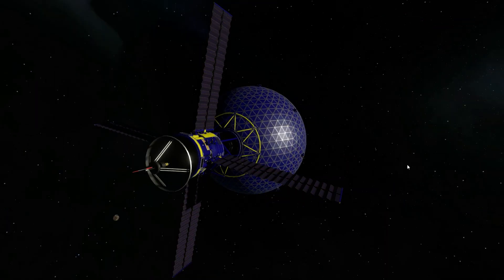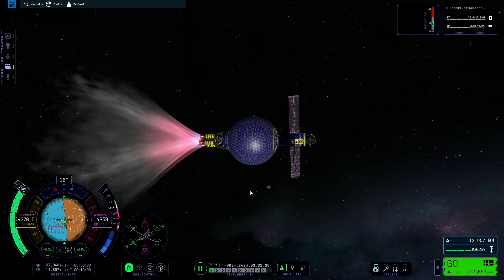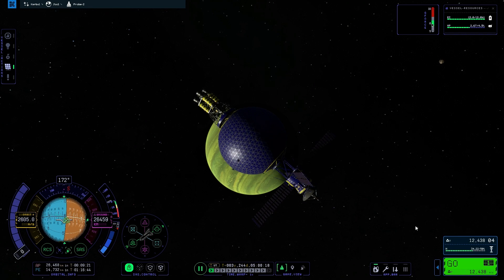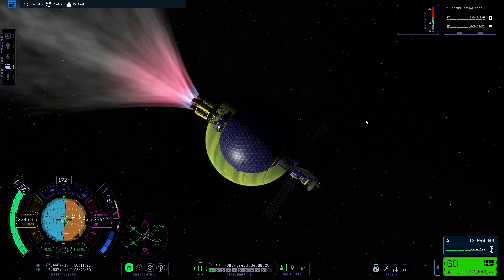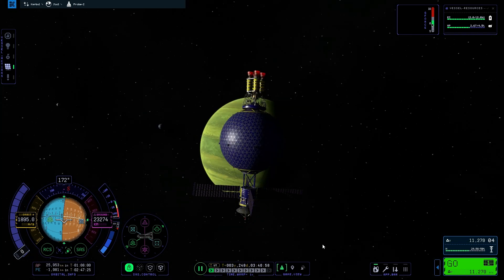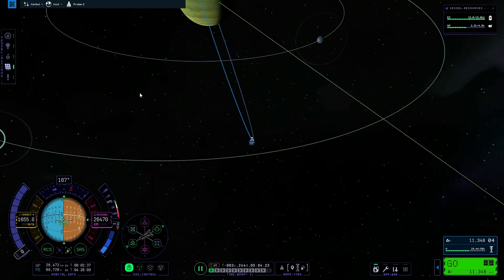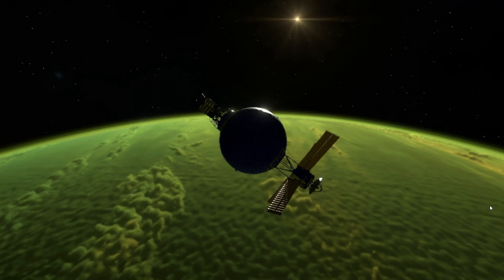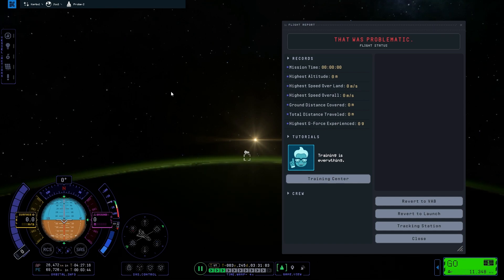KSP2 First Visit To Jool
In Kerbal Space Program 2 I fly to Jool and then crash into it (on purpose) for science!